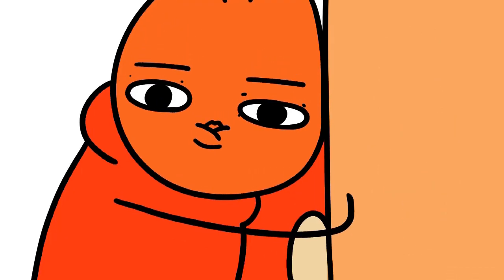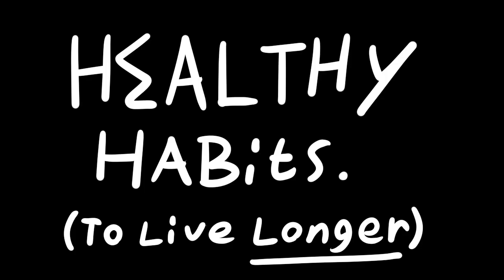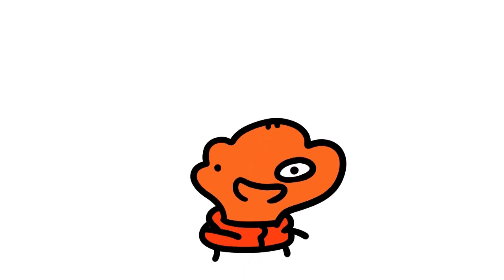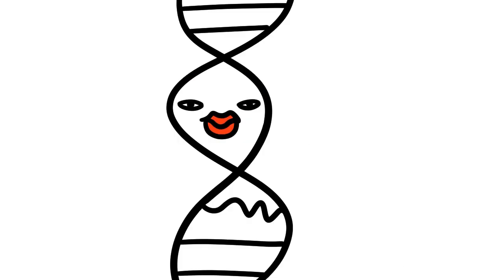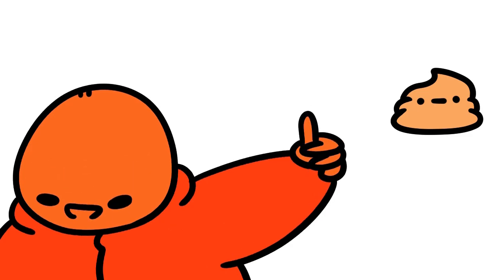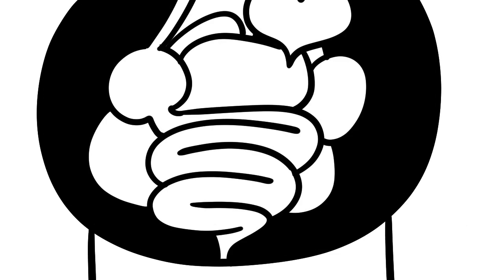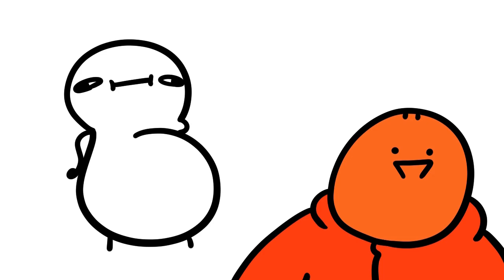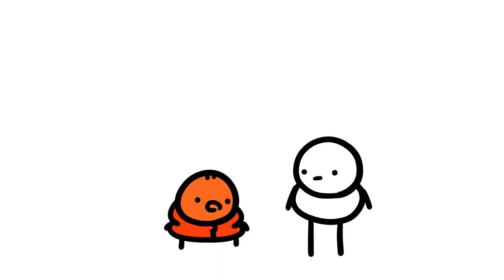YOU Can Live FOREVER.. (You WILL regret it)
Did I overlook another cutting edge science to extend life? Or are one of the current ones completely out to lunch?? Let me know!!

And if your interested in ANY of my Etsy designs they're super easy to get your grubby little mitts on.

Starring in this cartoon:
Almond: Almond
Peanut: Peanut
Old man: Gurbert
Scientists: Herbert, Larry, and Tom

Come back for the video NEXT MONTH!!!
(video ideas are welcome btw)

0:00 Intro
0:28 Don't look at that you'll go blind
0:57 Healthy Habits to Live Longer
1:52 New Scientific Discoveries
2:10 Young Blood Transfusions
3:02 Zombie Cell Killers
4:31 Jean Editing
5:05 Epigenetic Gene Editing
5:56 Poop Transplants
6:54 Experimental and Dangerous methods
7:21 Cybernetic Replacement
8:22 Organ Replacement
9:38 Nanobots
10:09 How to keep your brain
10:28 Brain Upload
11:19 Outro

SOURCES:

1. Lifestyle
Healthy Habits Add Over a Decade to Life:

2.Blood Transfusions
Young Plasma Delays Death in Rats:

3. Senolytics:
Senolytics Improve Function and Extend Mouse Life:

4. Gene Editing

5. Fecal Transplants
Young Gut Bacteria Reverses Aging:

6.Nanobots
DNA Nanorobot:

7. Mind Uploading
Blue Brain Project Digital Mouse Brain Models:

8. Cybernetics
Prosthetic Hands with Natural Touch: